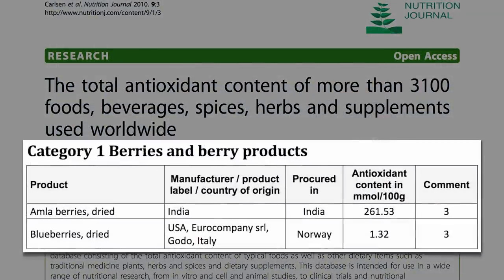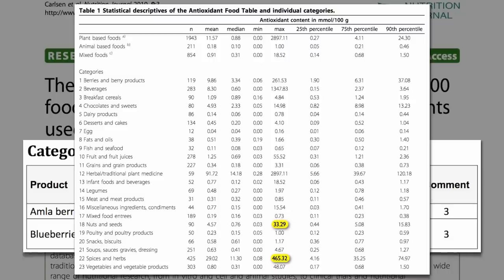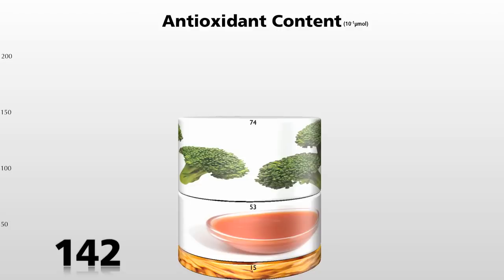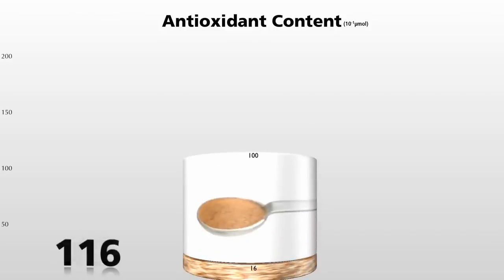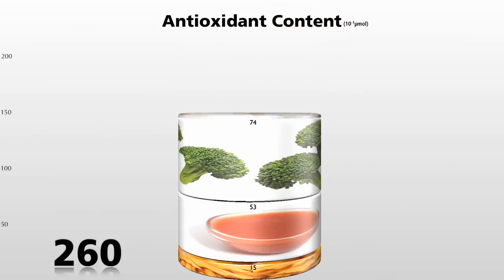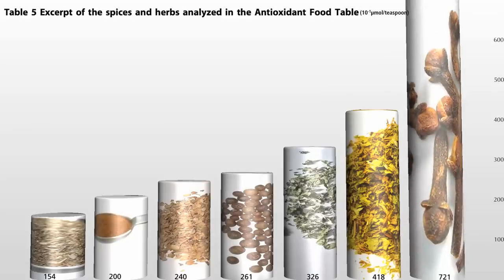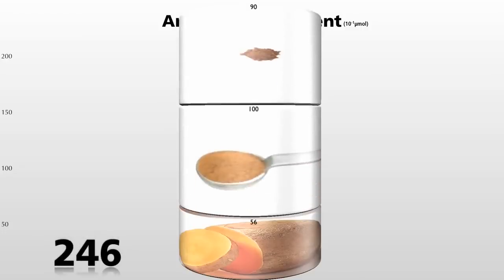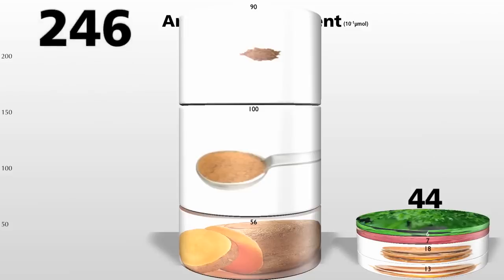Flashback Friday: Antioxidants in a Pinch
Some herbs and spices—including cinnamon, cloves, lemon balm, marjoram, oregano, and peppermint—are so rich in antioxidants that just a small pinch can go a long way.

Have a question about this video? and someone on the NutritionFacts.org team will try to answer it.
UPDATE: We are currently testing the removal of the comment section across all video pages on the NutritionFacts.org website until October, and it will either be reinstated thereafter or removed permanently based on the results. Please feel free to continue your discussions by commenting on our YouTube channel and social media accounts, where we will have Health Support volunteers available to address questions.

Want to get a list of links to all the scientific sources used in this video? You’ll also find a transcript and acknowledgments for the video, my blog and speaking tour schedule, and an easy way to search (by translated language even) through our videos spanning more than 2,000 health topics.

Image Credit: BrokenSphere, Luc Viatour, Henna, Miansari66, Rillke, Jorge Barrios, NCI, and Evan-Amos via Wikimedia Commons; HatM and Javier Lastras via Flickr, istockphoto, and showcake via Adobe Stock. Images have been modified.